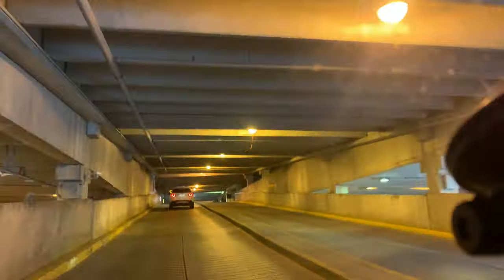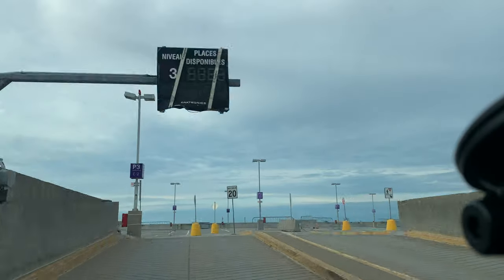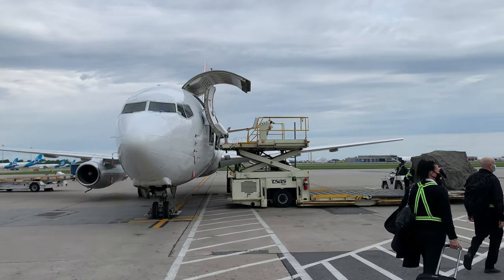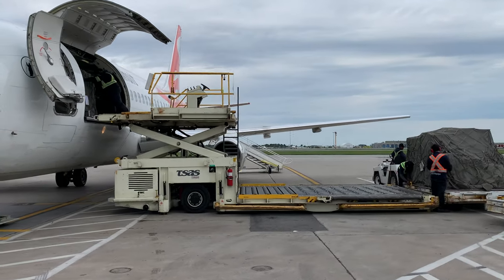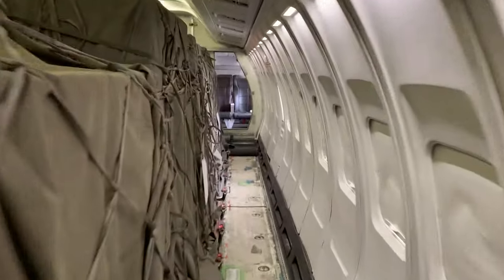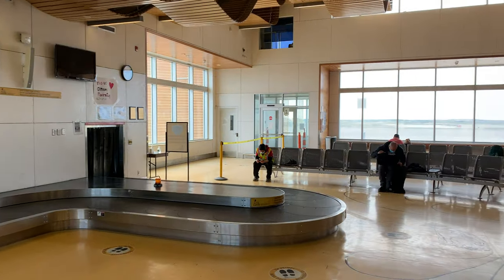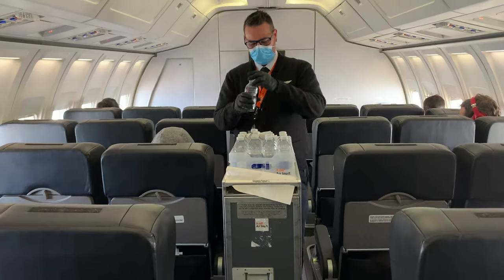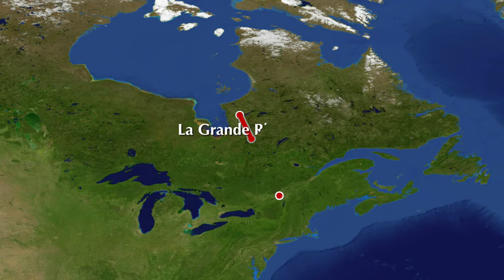Flying the 737-200 Combi! The Real Life of a Flight Attendant 2021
In this Flight Attendant Vlog, I'm taking you on the Boeing 737-200 Combi! on this flight, we're heading off to the inuit village of Puvirnituq and you will get to see what flying a vintage aircraft in 2021 is like! Airports are getting busier and I need to adapt my routine! I almost missed my Crew Briefing!

📢 Help me make better videos! Comments and feedback are super welcome! The good 👍🏻, the bad 👎🏻, the ugly 🙈. It's ALL Welcome! ❤️